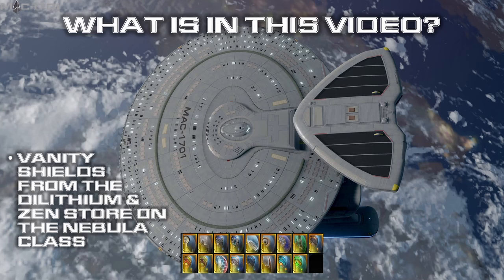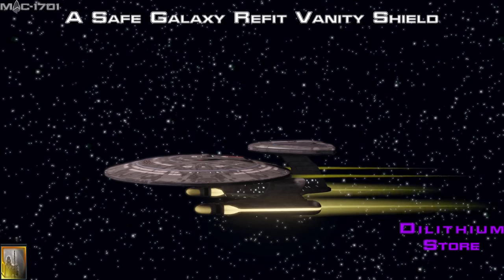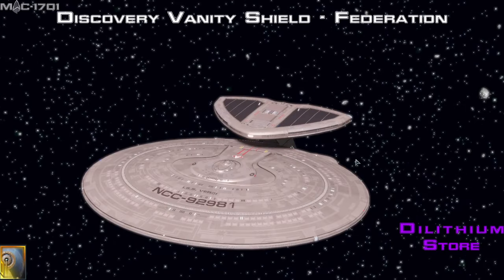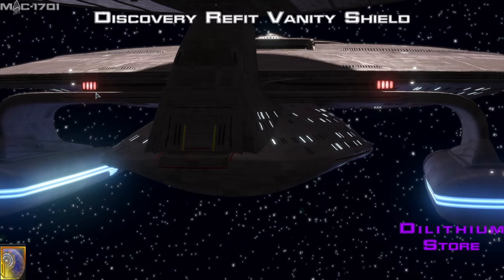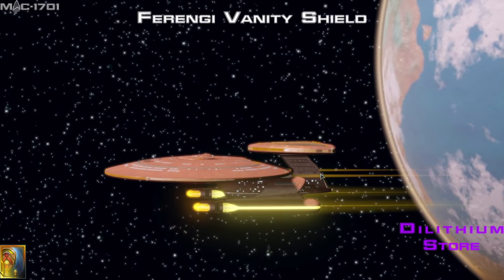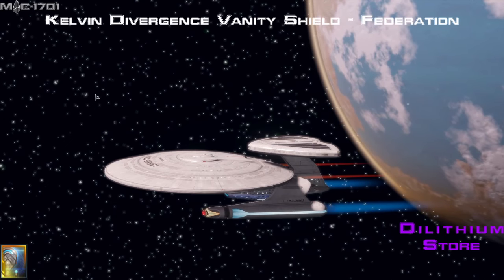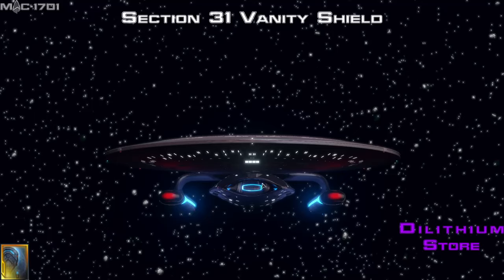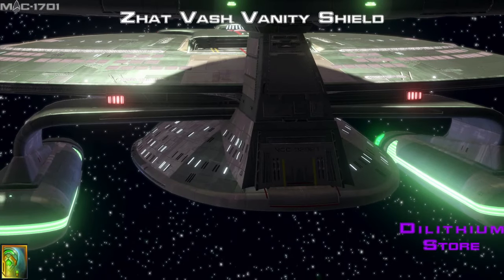Star Trek Online Nebula Class - Dilithium Vanity Shields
A look at the Nebula class, showing off the vanity shields from the Dilithium and Zen stores. Using a new location and added in showing the engine trail effect from the shields.

Any tips will be very much appreciated. All monies go to the channel and STO purchases to create more content.

In-game: @mmthbatman if you wish to donate anything for either giveaways or just to be nice :D

For STO news, reviews, builds and fun, check out the below

00:00 Intro
02:10 Alliance Vanity Shield
04:32 A Safe Galaxy Refit
05:57 Ba'ul Vanity Shield
07:33 Borg Vanity Shield
09:38 Courier Raider Vanity Shield
11:00 Discovery Vanity Shield – Fed
13:05 Discovery Vanity Shield – KDF
14:45 Discover Refit Vanity Shield
16:26 Emerald Chain Intel Juggernaut Vanity Shield
18:07 Emperor's Vanity Shield
20:07 Ferengi Vanity Shield
21:59 Hur’q Vanity Shield
23:50 Kelvin Divergence Vanity Shield – Fed
25:51 Kelvin Divergence Vanity Shield - KDF
27:30 Prodigy Vanity Shield
28:56 Section 31 Vanity Shield
31:01 Shrike Vanity Shield
32:31 Tzenkethi Vanity Shield
34:18 Zhat Vash Vanity Shield
35:44 Outro